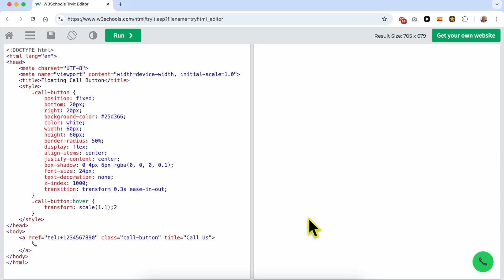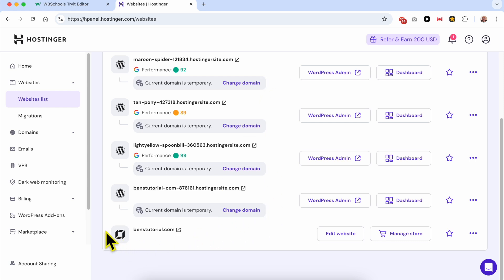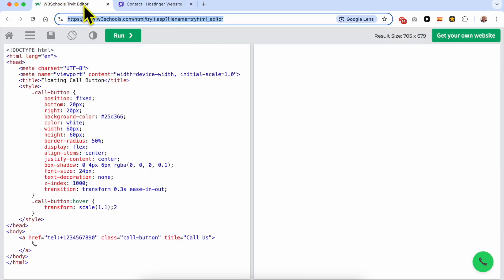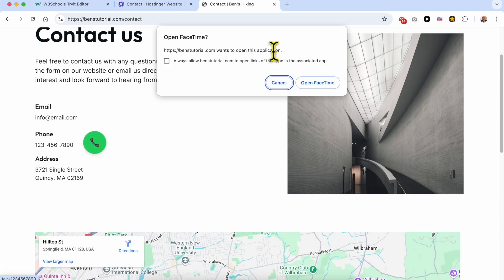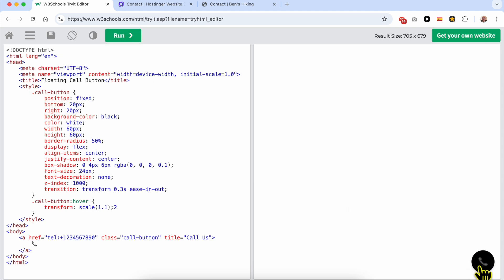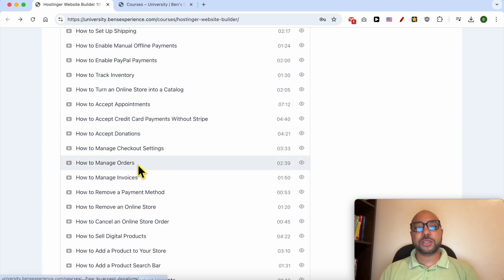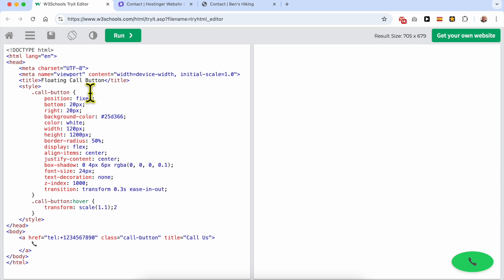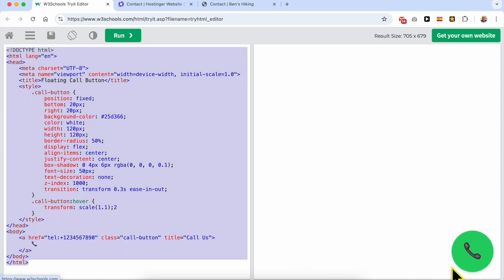How to Add a Phone Call Button to Your Website in Hostinger Website Builder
Want to add a phone call button to your website in Hostinger Website Builder? In this step-by-step tutorial, I’ll show you exactly how to create a clickable call button that allows visitors to contact you instantly.

You’ll learn how to:
✅ Access your Hostinger Website Builder dashboard
✅ Add a phone call button using custom code
✅ Customize the button’s design, color, and size
✅ Ensure the button works properly on mobile devices

Adding a phone call button to your website in Hostinger Website Builder is a great way to improve user experience and boost customer engagement. This method works perfectly for businesses, personal websites, and online portfolios.

If you're using Hostinger Website Builder, this tutorial will help you integrate a Call Us button seamlessly. Simply follow along, copy the provided HTML code (linked below), and customize it to fit your needs.